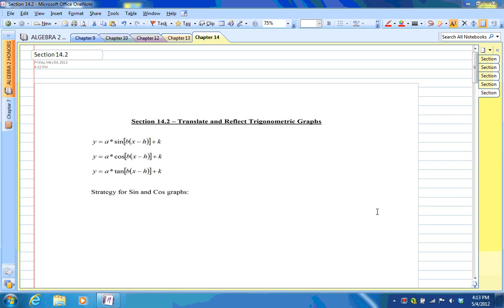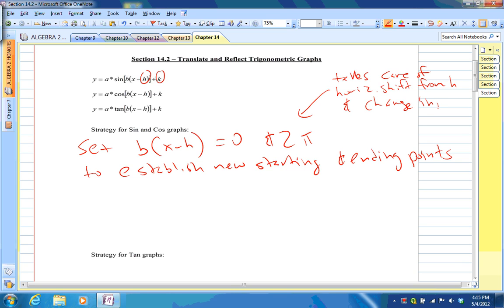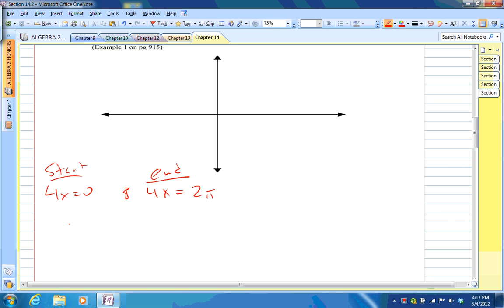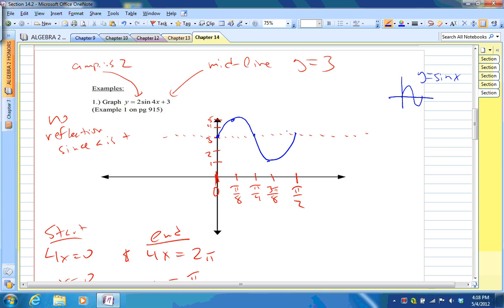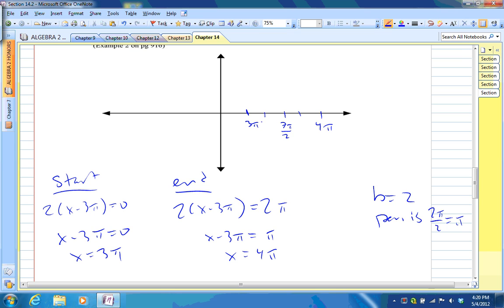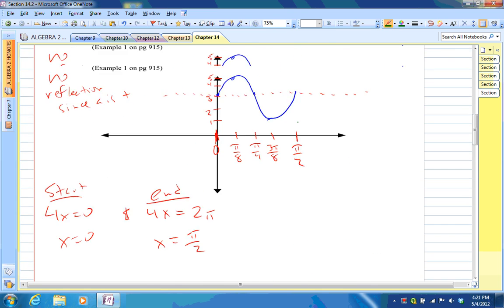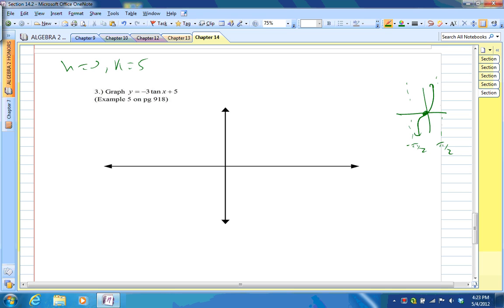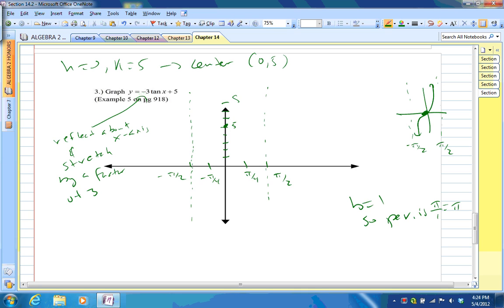Section 14.2 (Translate and Reflect Trigonometric Graphs)